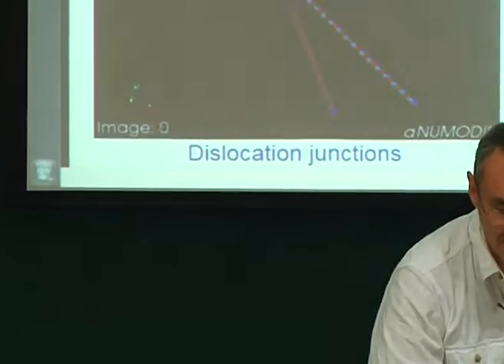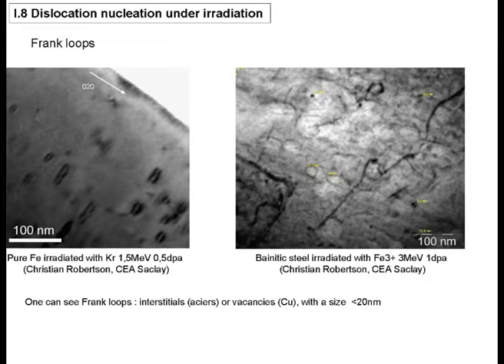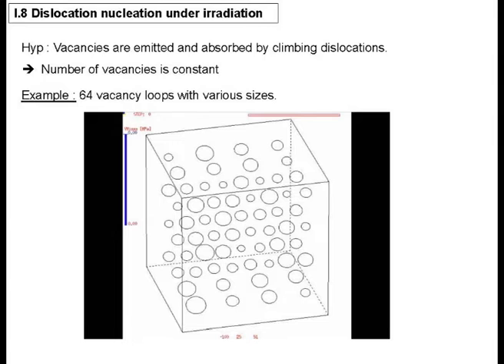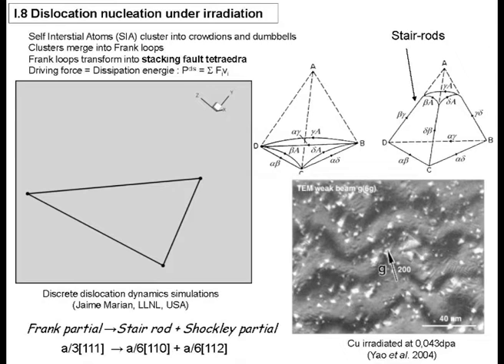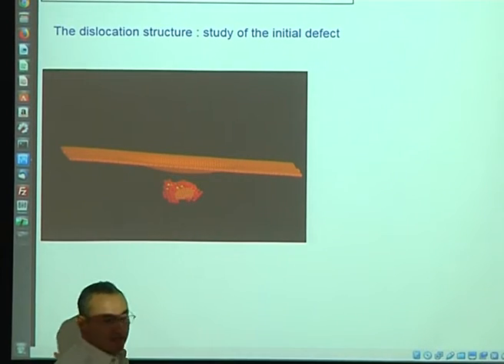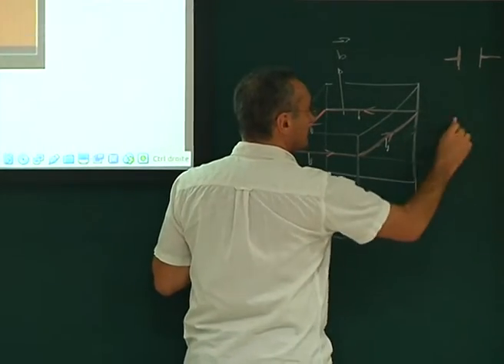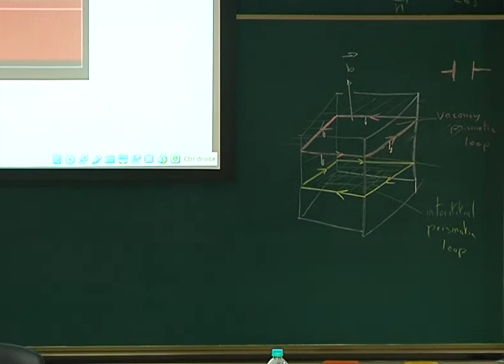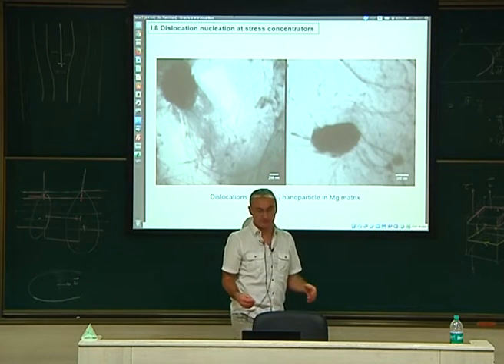GIAN series Lecture 3 | Dislocation dynamics | Professors Marc C Fivel, M. Sundararaman, Prita Pant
This is the third lecture of the lecture series on dislocation dynamics and plasticity delivered by Professor Marc C Fivel of GPM2, Universite Grenoble Alpes, Grenoble, France and Professor M Sundararaman, Adjunct Professor, Department of Metallurgical and Materials Engineering, IIT Madras from 15th to 21st January 2018.